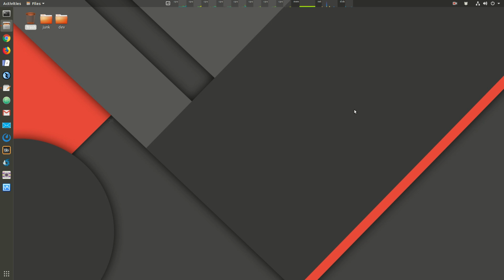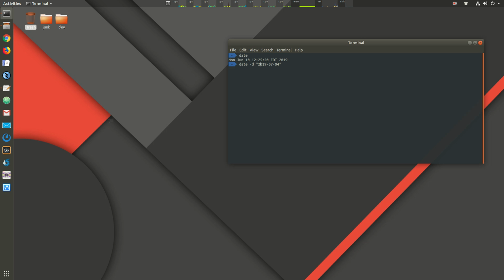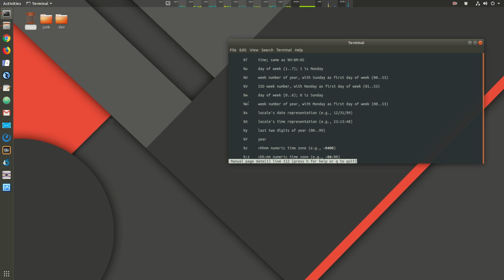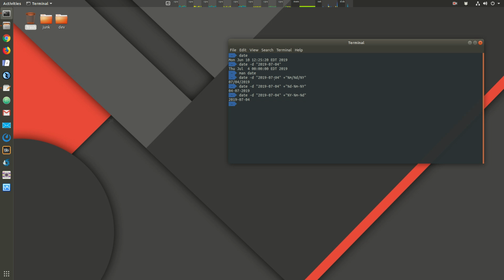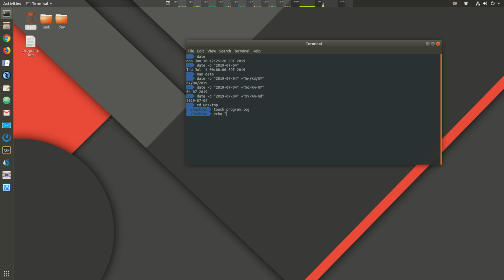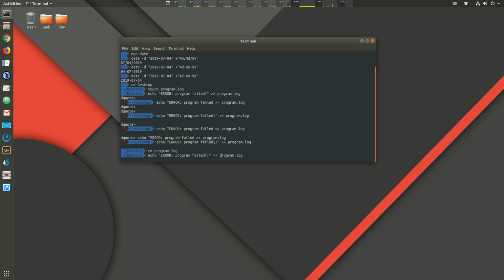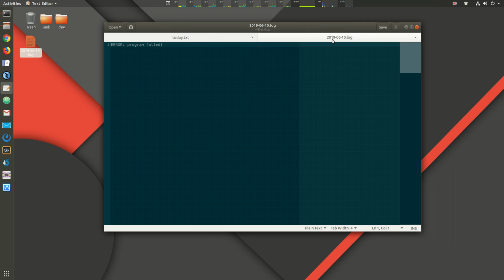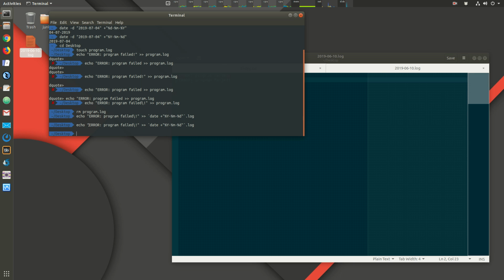Date Command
The Linux date command.